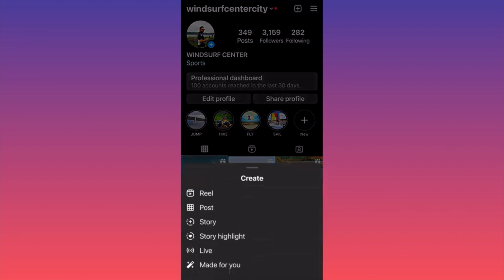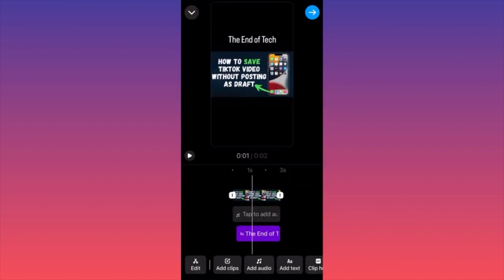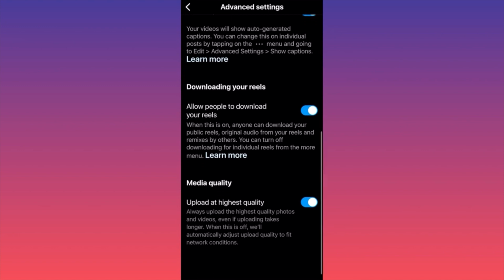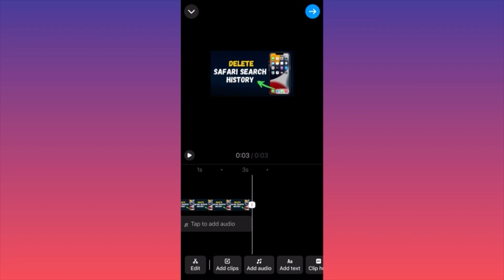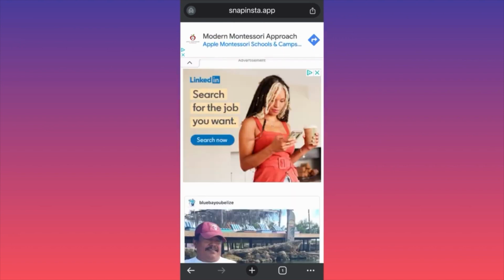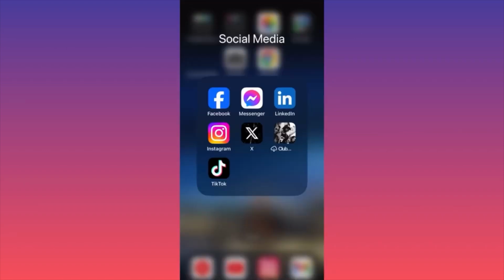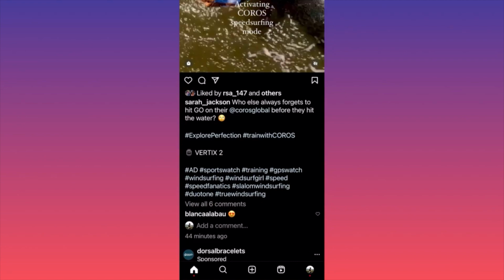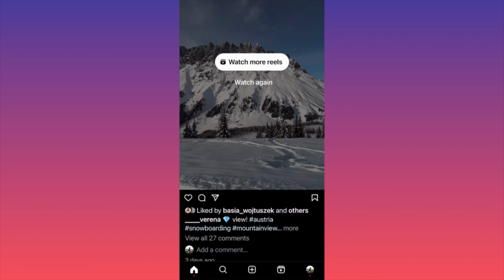Instagram Reels | Instagram Reels Tutorial (2024)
In this instagram reels tutorial video you will learn about instagram algorithm and how to post reels on instagram from pc as well as how to post videos on instagram as post and reels and how to post  reels on instagram. In this tutorial video on Instagram Reels, you'll gain insights into the Instagram algorithm, along with instructions on posting reels on Instagram from a PC. Additionally, the tutorial covers posting videos on Instagram as both regular posts and reels, providing a comprehensive guide on how to effectively share reels on the Instagram platform.

📚Elon Musk's Secrets to Success:

📚Maximize Results with GPT-3: